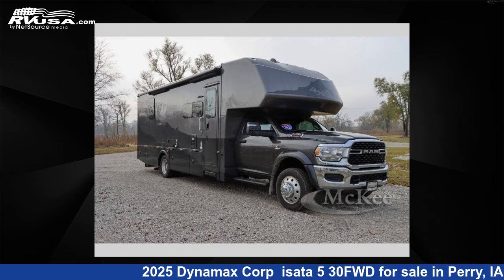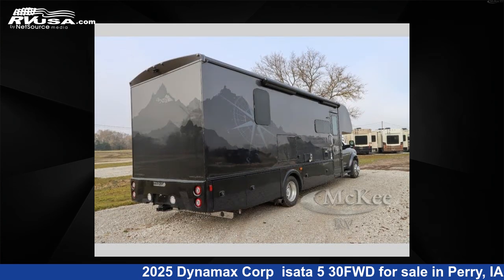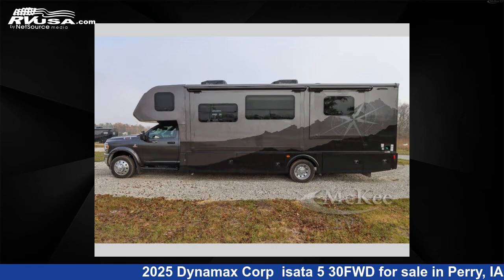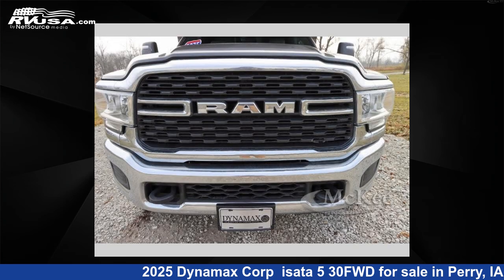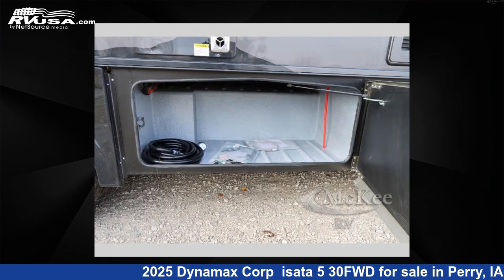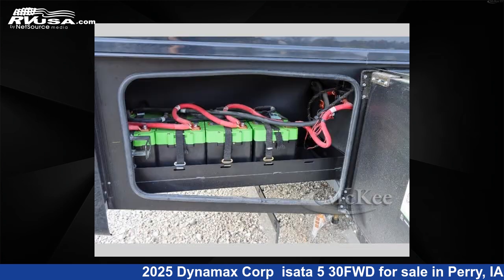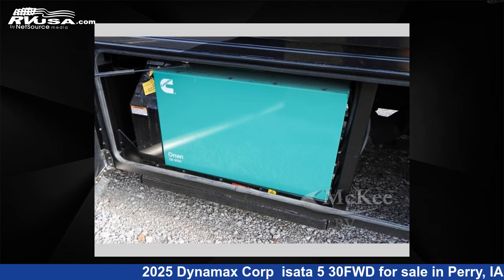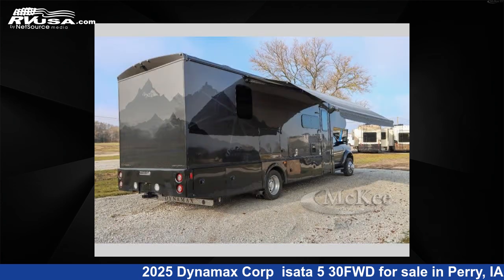Breathtaking 2025 Dynamax Corp Super C RV For Sale in Perry, IA | RVUSA.com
This 2025 Dynamax Corp isata 5 30FWD is a Super C RV. It is located in Perry, IA 50220 and is offered for sale by McKee RV. This New Dynamax Corp Is 33' 0" in length and features sleeps 6, Slideout, and 78 gal fresh water capacity. The floorplan layout of this Super C features Bunk Over Cab, Outdoor Entertainment. This 2025 Dynamax Corp isata 5 30FWD is built on a Ram 5500 SLT chassis.